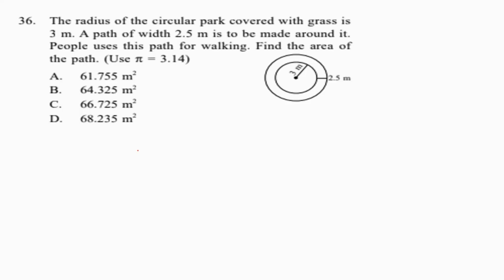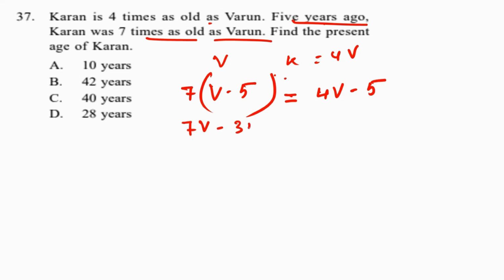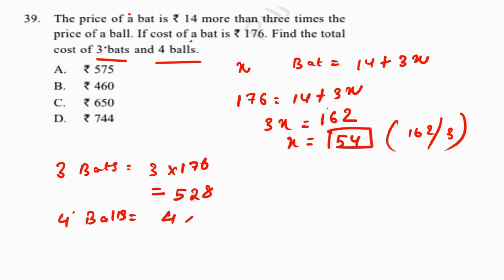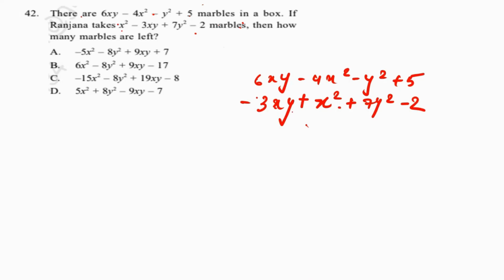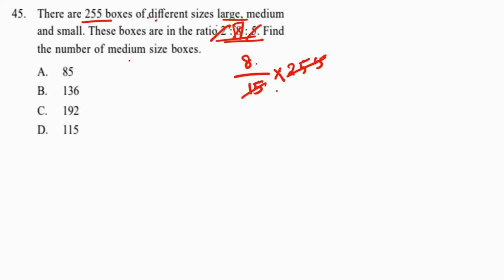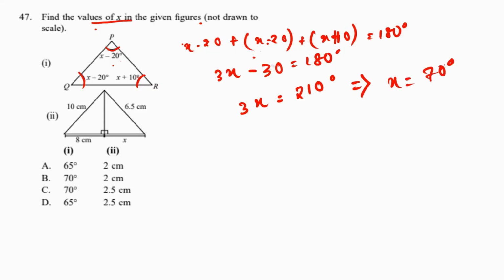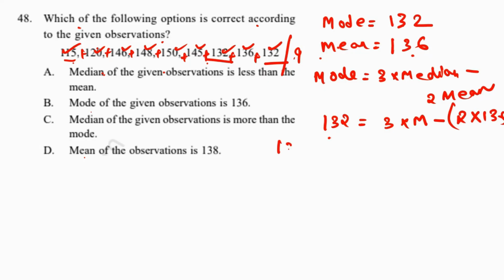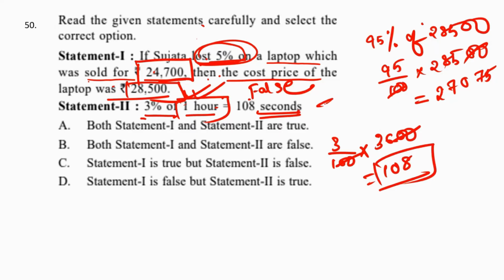International Math Olympiad (IMO 2025-26) - Grade 7 Practice Paper (part 3) Discussion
🧮🌟 **International Math Olympiad (IMO) 2025–26 | Grade 7 | Practice Paper – Part 3 of 3 (Final Part)** 🌟🧮

We’re wrapping up our **Grade 7 IMO 2025–26 Practice Paper Discussion Series** with this **final part (Part 3 of 3)**! 🎯

In this video, our expert mentor takes you through the **remaining questions** of the **IMO sample paper** with **detailed, step-by-step explanations**, helping students master problem-solving strategies and sharpen their reasoning skills.

📘 Complete paper discussion with conceptual clarity
🧠 Strengthen logical, analytical & numerical skills
💡 Perfect last-minute revision before Olympiad exams

Let’s get ready to excel in the **International Math Olympiad (IMO) 2025–26**! 💪